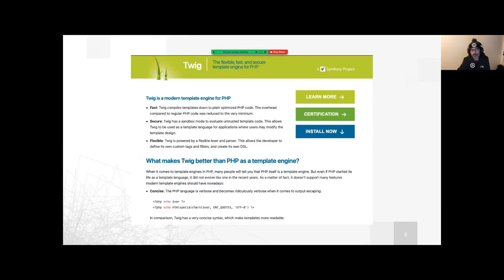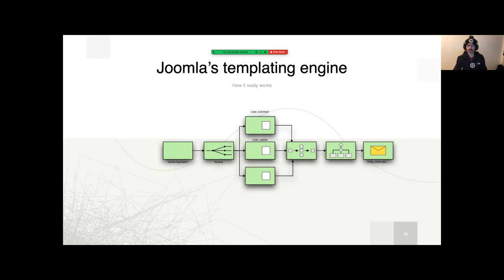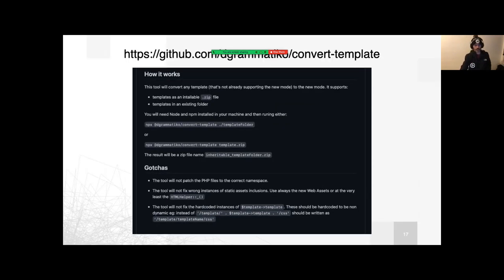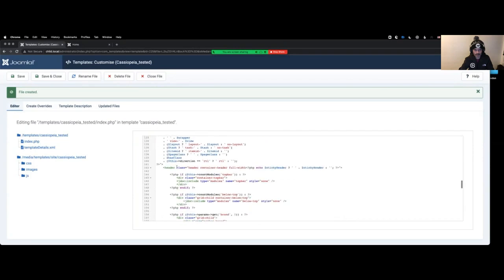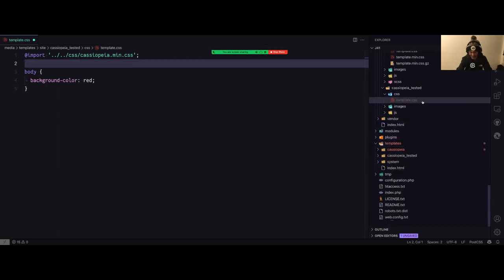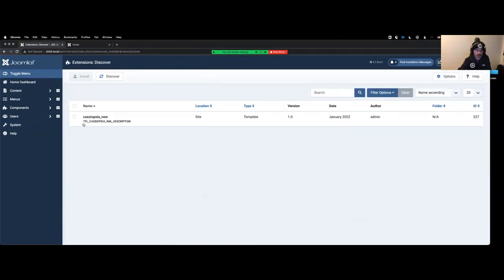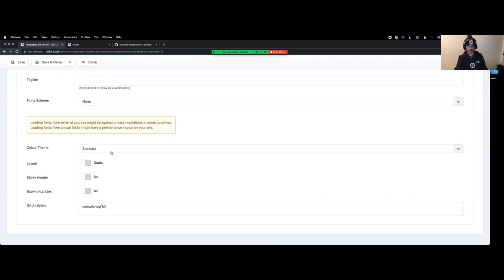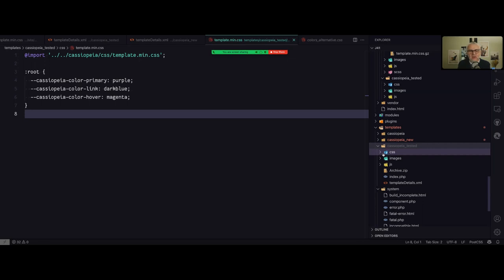Joomla 4.1 - Child templates by Dimitris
Joomla 4.1 is around the corner. Following Benjamin Trenkle's lead, the core team is hard at work to flush the latest bugs and secure the latest features (and anybody's help is welcome!). Dimitris has been a great contributor to this release, and he will tell us what he has been working on (child templates...).